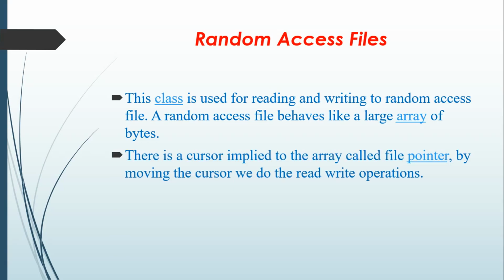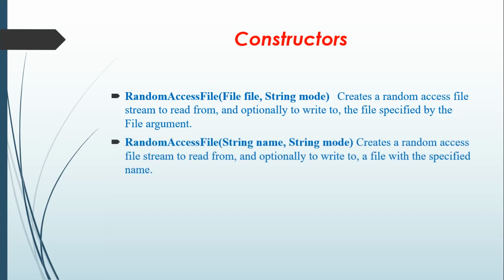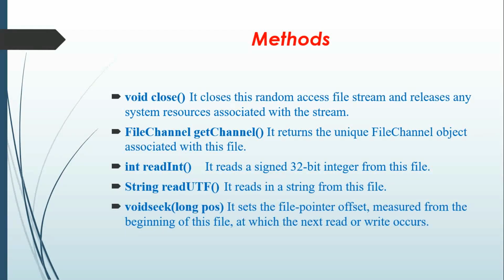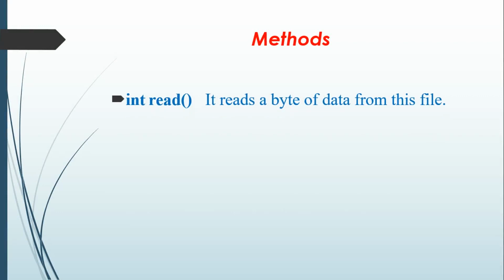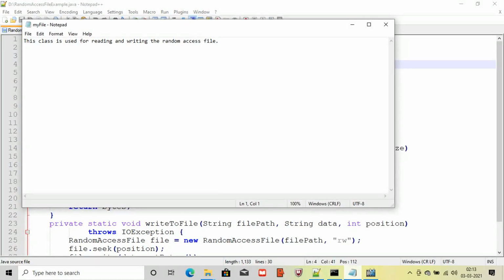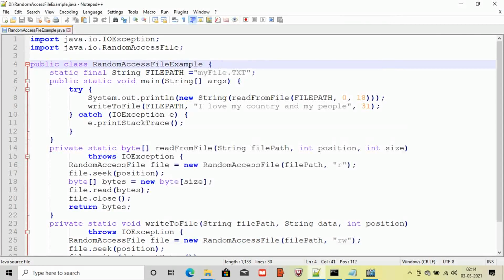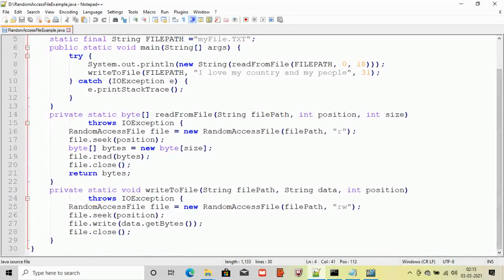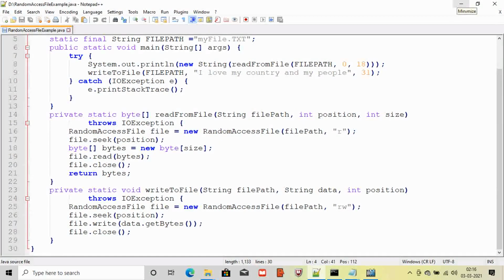How to use Random Access Files in JAVA